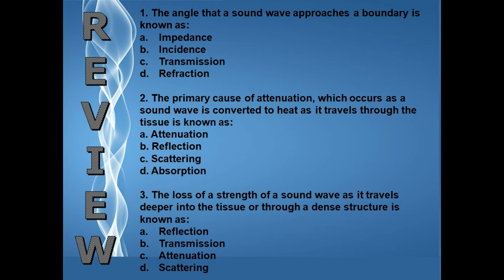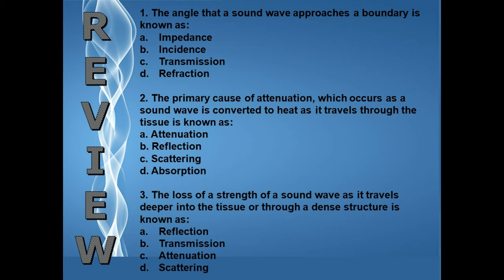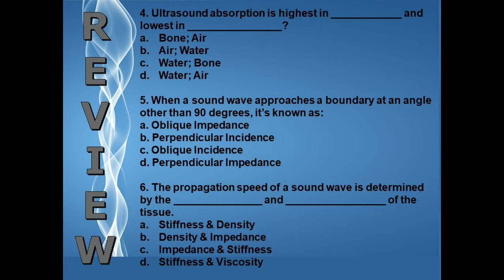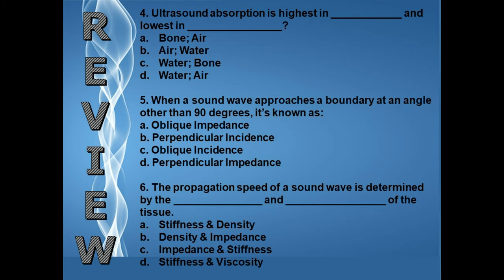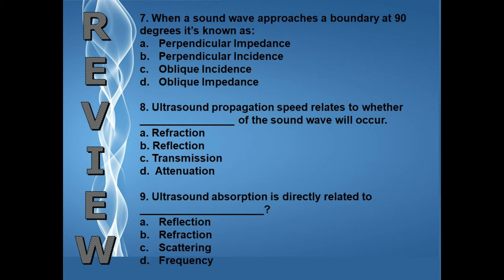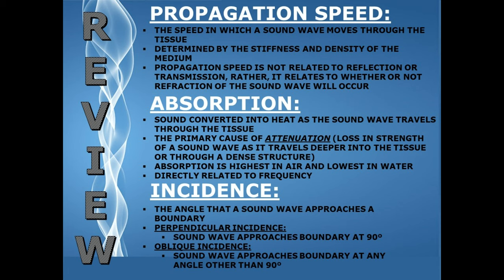Ultrasound Physics Review | Practice Questions Set 1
Ultrasound Physics Review | Practice Questions Set 1. Test your Ultrasound Physics knowledge with this set of 9 practice questions. Includes a review of the Ultrasound Physics concepts covered in the practice questions.

Ultrasound Physics Review (Practice Questions Set 2): coming soon!
Ultrasound Physics Review (Practice Questions Set 3): coming soon!
Ultrasound Physics Review (Practice Questions Set 4): coming soon!
Ultrasound Physics Review (Practice Questions Set 5): coming soon!
Ultrasound Physics Review (Practice Questions Set 6): coming soon!
Ultrasound Physics Review (Practice Questions Set 7): coming soon!
Ultrasound Physics Review (Practice Questions Set 8): coming soon!
Ultrasound Physics Review (Practice Questions Set 9): coming soon!
Ultrasound Physics Review (Practice Questions Set 10): coming soon!

Chapters:
00:00- Ultrasound Physics Review (Practice Questions Set 1)
00:18- Ultrasound Physics Practice Questions 1-3
01:14- Ultrasound Physics Practice Questions 4-6
02:35- Ultrasound Physics Practice Questions 7-9
03:30- Ultrasound Physics Review (Topics Covered in the Practice Questions)
04:44- End Card

Home to my new series...Sonography in Seconds (Quick Ultrasound Tips)
I've been a Sonographer for over 15 years and I also teach Ultrasound at the College level, where I've built a Breast Ultrasound course for both Mammographers and Sonographers.
Thanks for tuning in to Sonography Minutes with Michelle Macauley!